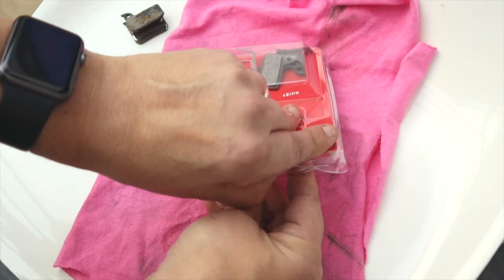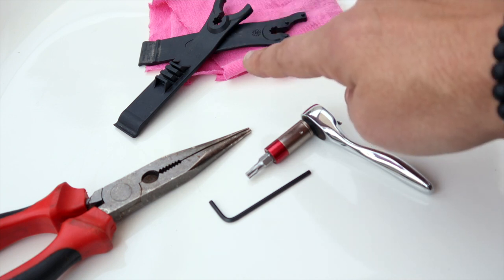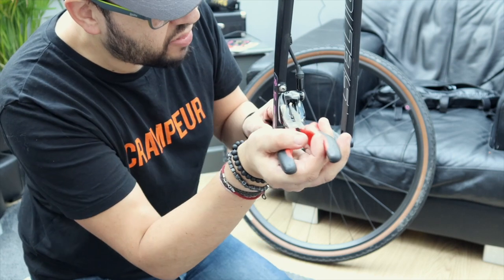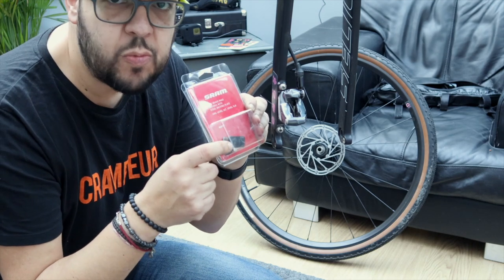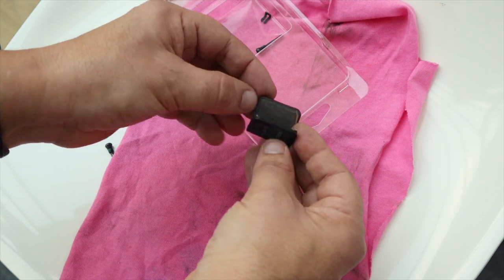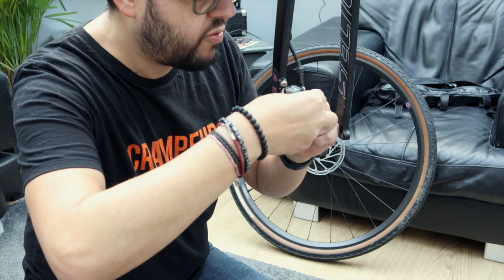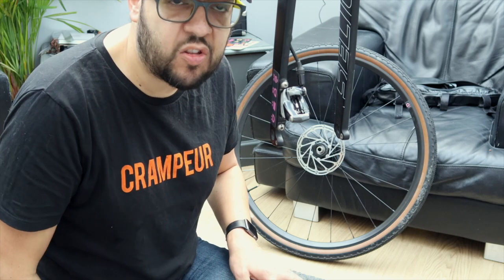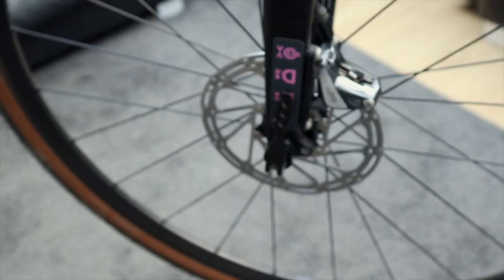HOW TO: SRAM Disc Brake Pad Replacement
I arrived very late on the disc brake scene, with my main reason for hesitating being the fear of having to maintain them - I'm bad enough with rim brakes!

So, the time has finally come that I need to give my SRAM Force Hydraulic Disc Brakes a bit of love and fit some new pads!

Get your hands on the awesome new OFFICIAL WKG STICKERS & TRANSFERS

To keep up to date with all things WKG, checkout the Facebook group

If you would like to ride for Team WKG, simply join the Facebook group, then the Strava group Then add ‘teamWKG’ as your team in your zwiftpower.com profile.